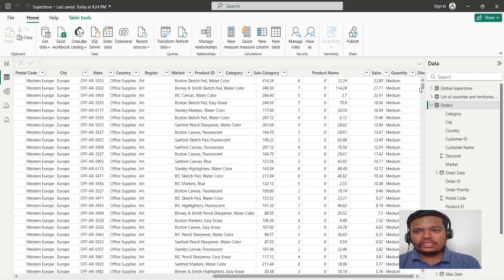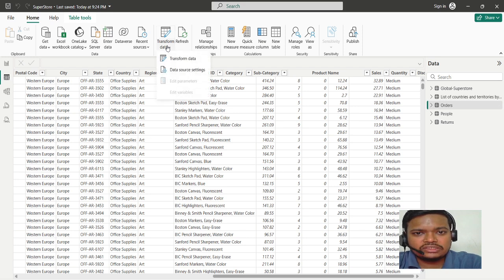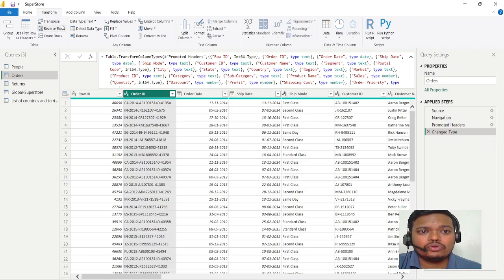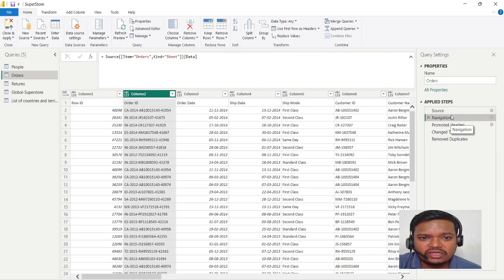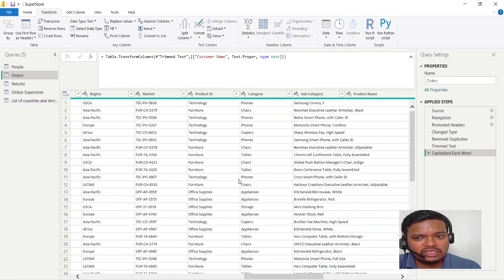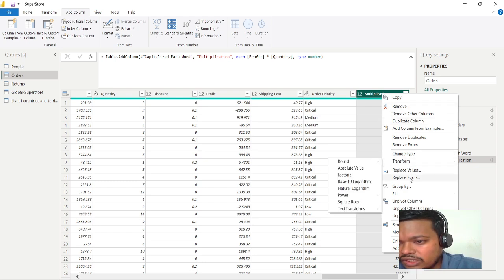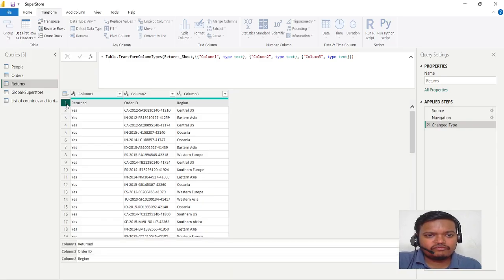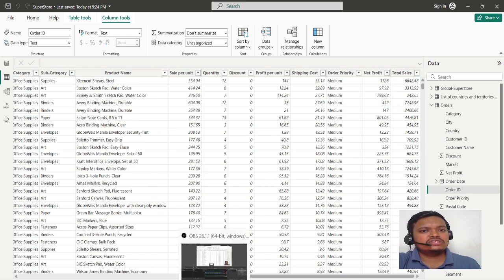Apply steps TRIM, REMOVE DUPLICATES, MULTIPLY, SPLIT COLUMNS, CAP. EACH WORD | Power Query - BI Meet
Understand about the Power query in Power BI for the transform the Data.

Best Videos -